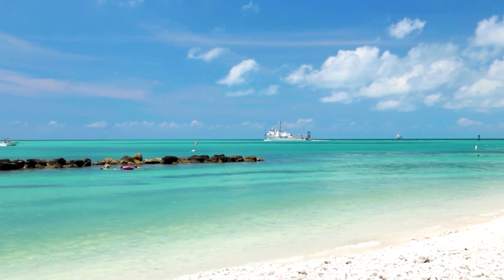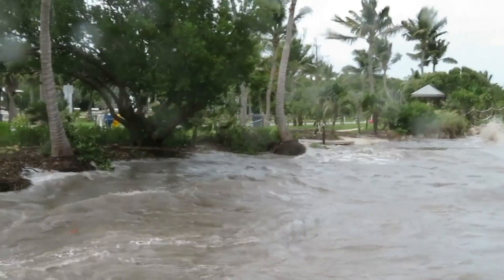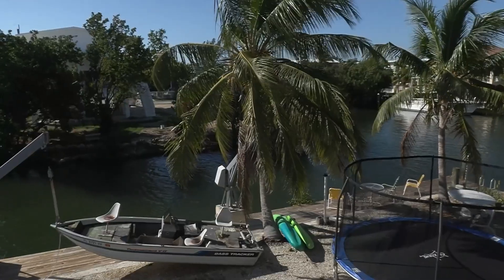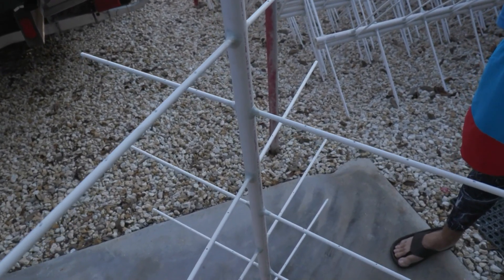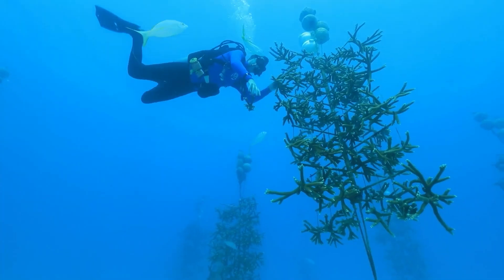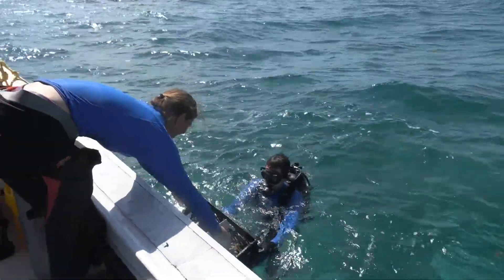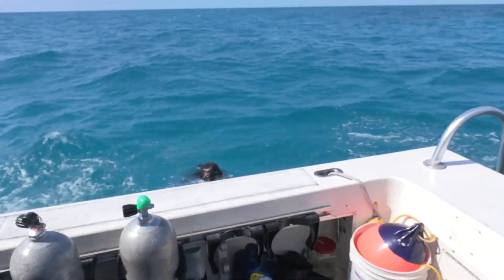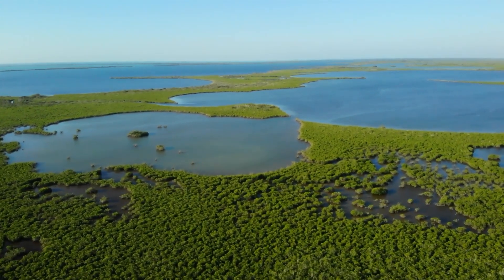Florida: Paradise Threatened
Because of pollution, 300 kms of coral reefs of the Florida archipelago, is declining.  These reefs protect the  1700 islands in the North Atlantic Ocean.  The future may be disastrous for the paradise islands.